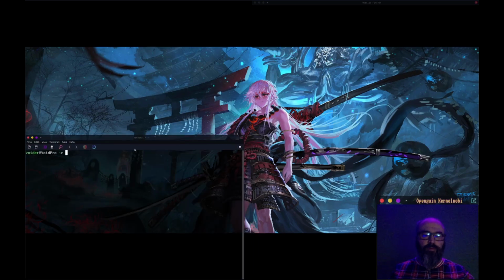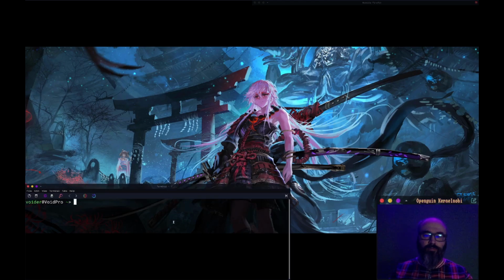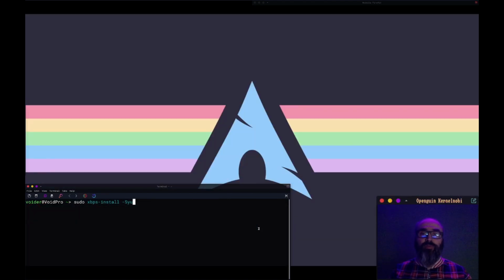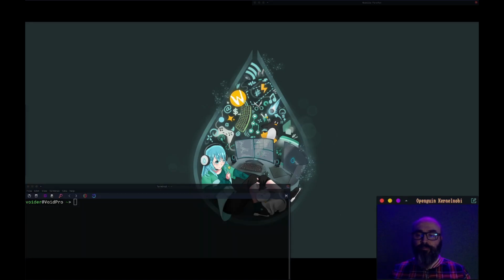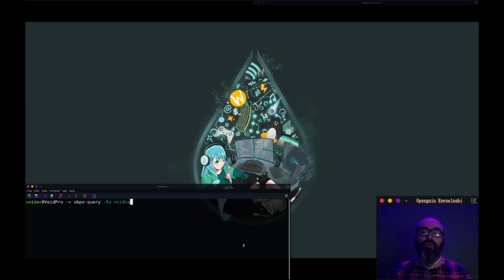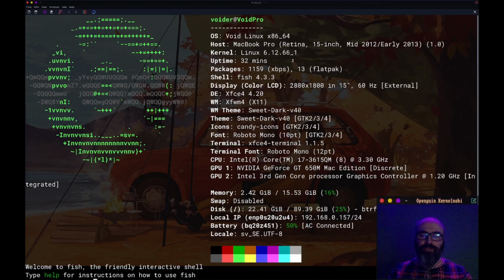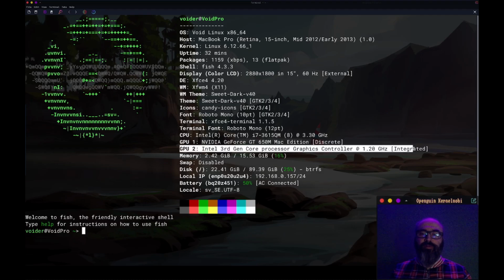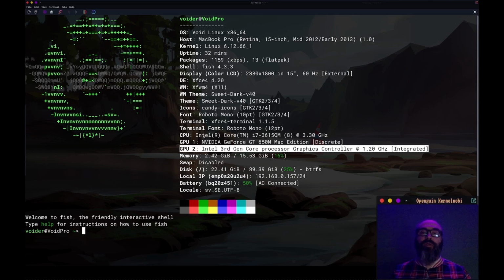Set default the NVIDIA GPU Void Linux (glibc) MacBook Pro 2012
Another video (of many to come) regarding my adventures on running Void Linux, one of the best independent Linux distributions, running on one of my favorite Apple laptops ever made: 15" MacBook Pro 2012.

While streaming on Kick service PLUS recording locally, I am showing you how to fully update the system, set NVIDIA GPU as the default one, future proof the system for our Void Linux journey and use English as the display language while keeping your system's locale!

Everything made possible using this very MacBook Pro using Void Linux, OBS Studio, Kdenlive, and ONLY other Open Source solutions.

[ancestry]